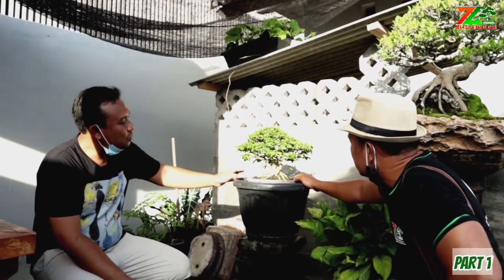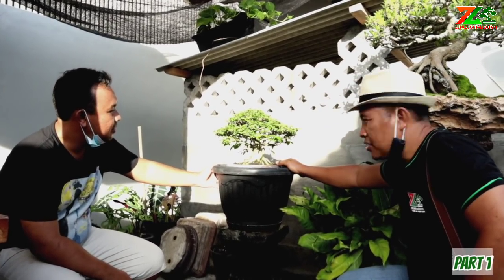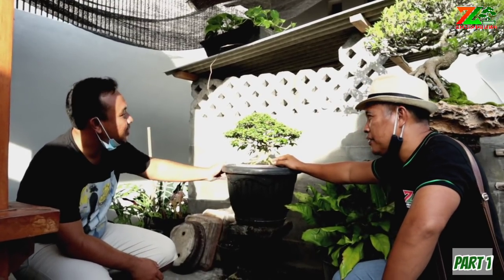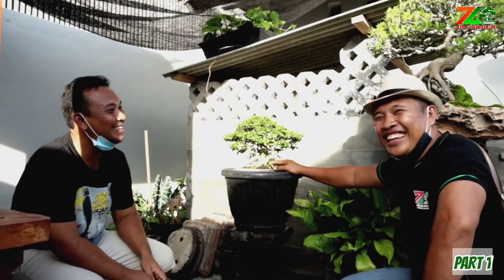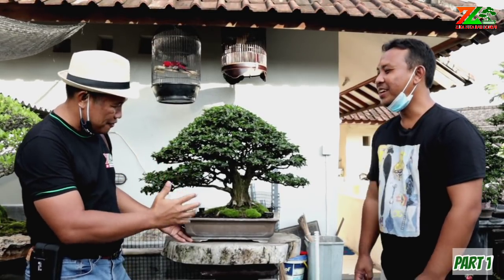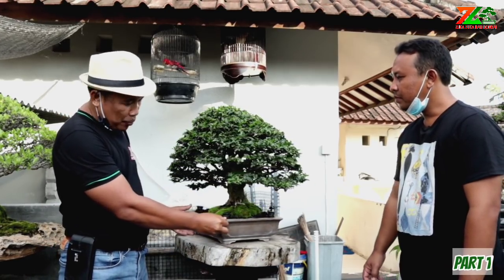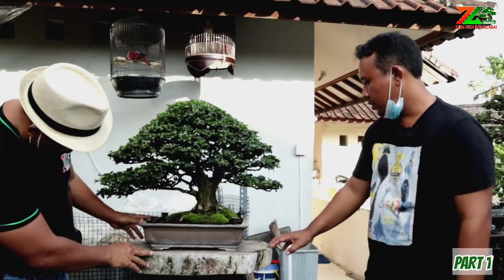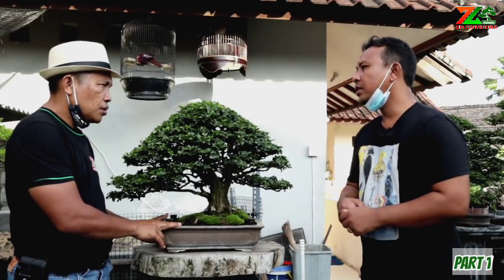REVIEW BONSAI KINKIT JUARA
Ikuti terus konten selanjutnya dari zuka zuka balibonsai. Terima kasih.
Zuka Zuka Bali Bonsai
WA : 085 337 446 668
Alamat : Jl. Gunung Slamet No.2A, Denpasar - Bali
Informasih tambahan bagi sahabat yang ingin berbelanja BONSAI atau PERLENGKAPAN PERAWATAN BONSAI, Zuka Zuka Bali Bonsai memiliki Toko berbasis online :
TOPED : ZUKA ZUKA STORE
SHOPEE : ZUKA ZUKA STORE
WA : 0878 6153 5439